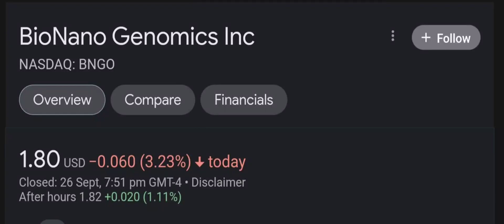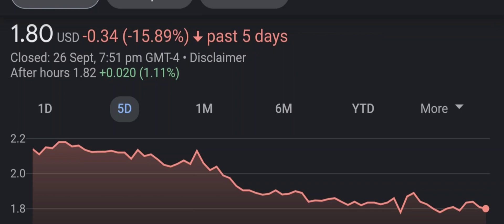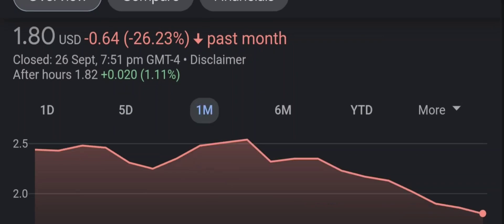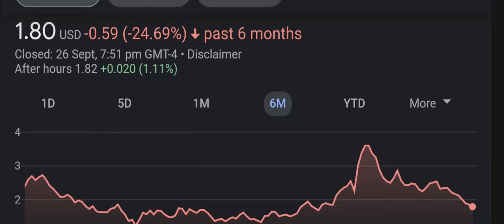BNGO Stock BioNano Genomics Inc Stock Breaking News Today BNGO Stock Price Prediction BNGO Stock